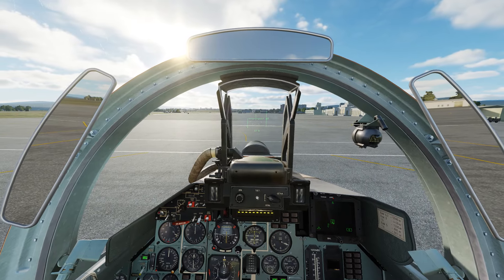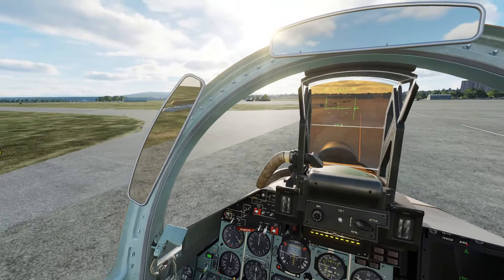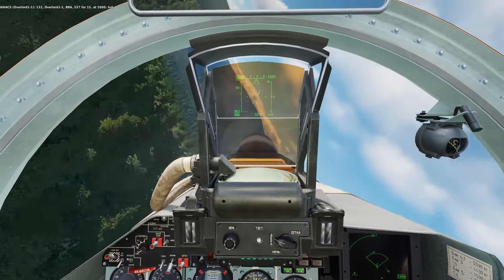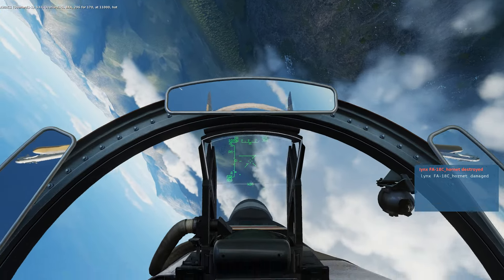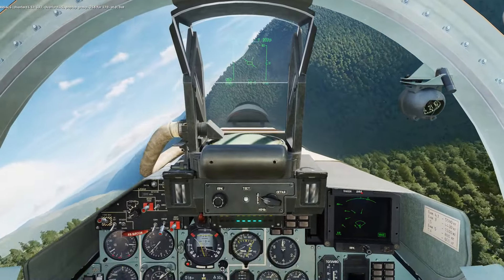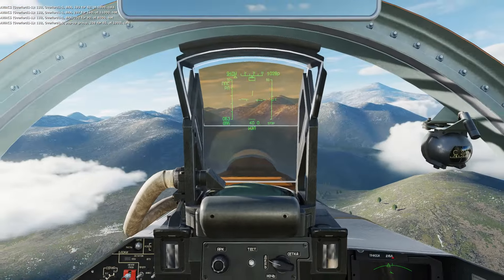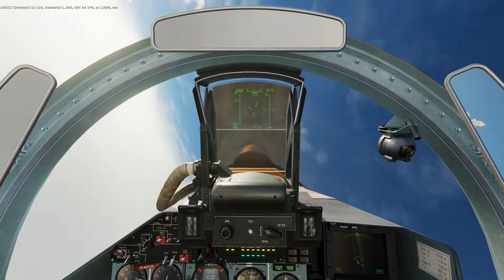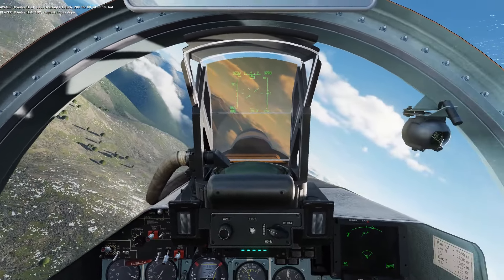DCS: SU-27 | Live Commentary - Splash 6 (Ace) | GS Server